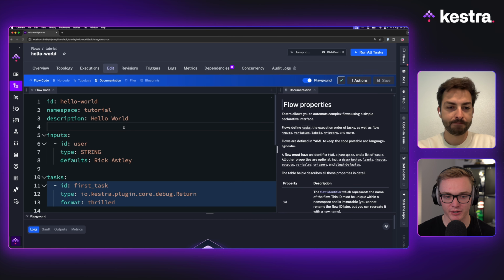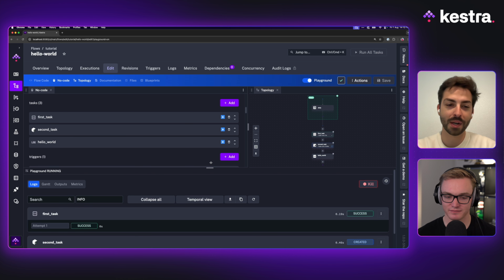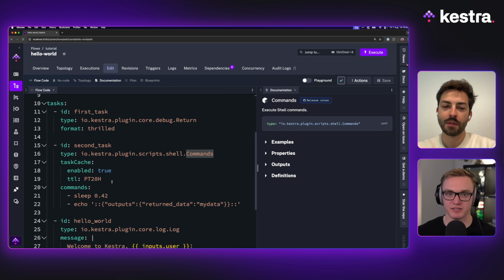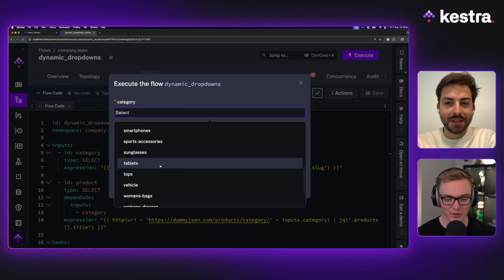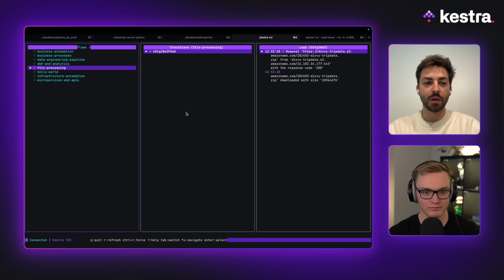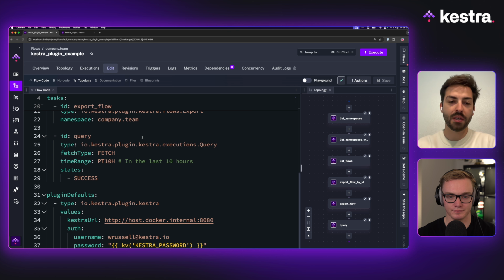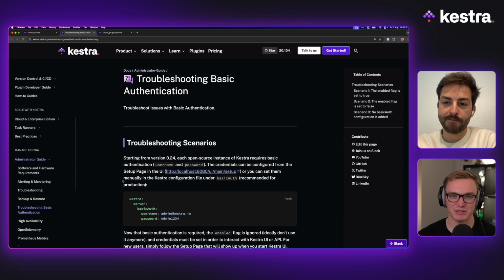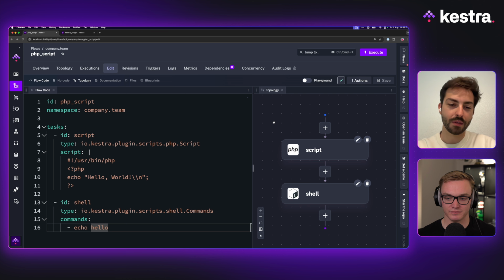What's New In Kestra 0.24 with Benoit Pimpaud | Kestra Podcast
With the launch of the Kestra 0.24 Release, Will invites Benoit, Product Owner at Kestra to discuss what's new in this latest release and what people should try out!

0:00 - Introduction
4:36 - Playground
8:25 - Task Caching
11:30 - Dynamic Dropdowns with HTTP Function
15:58 - Kestra SDKs
19:04 - Kestra Plugin
21:47 - OSS Authentication
23:23 - New Programming Languages
26:42 - Conclusion